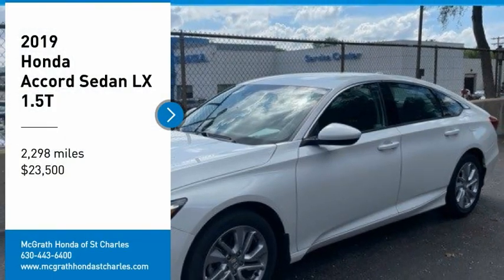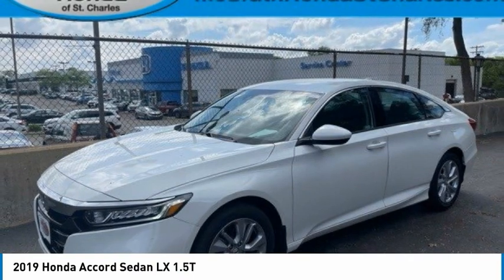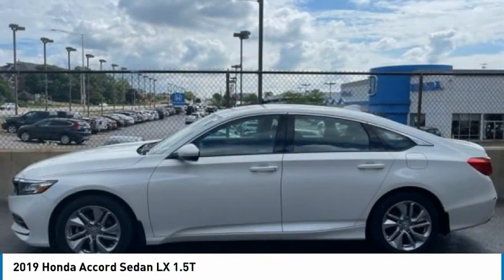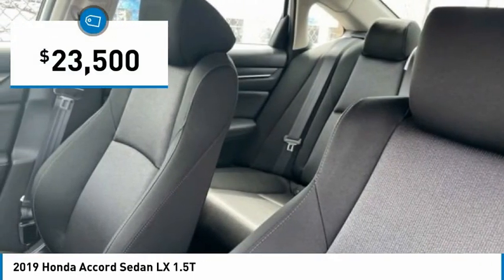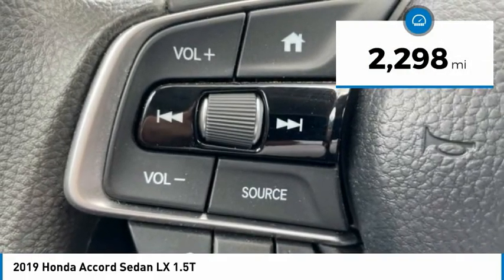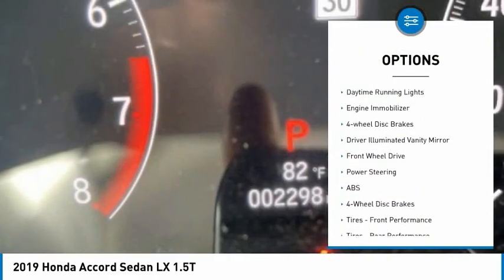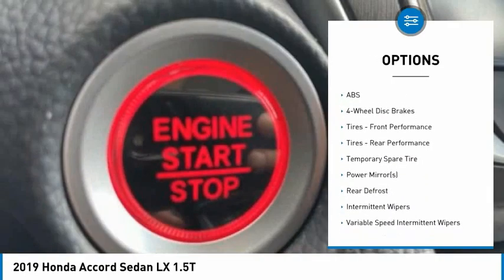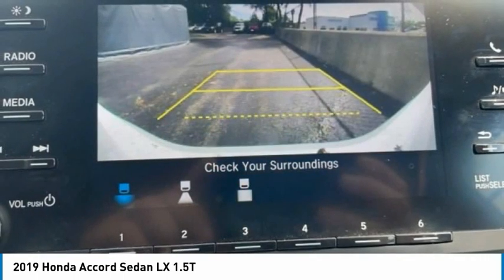2019 Honda Accord Sedan St Charles IL KS139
2019 Honda Accord Sedan LX 1.5T

**One Owner, Clean Carfax, and HondaTrue Certified** 2019 Honda Accord LX!!